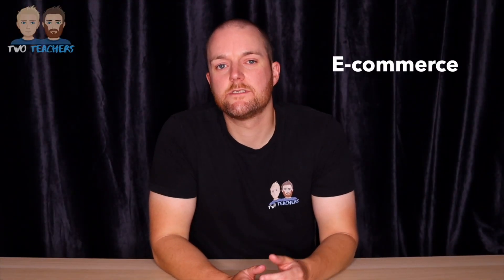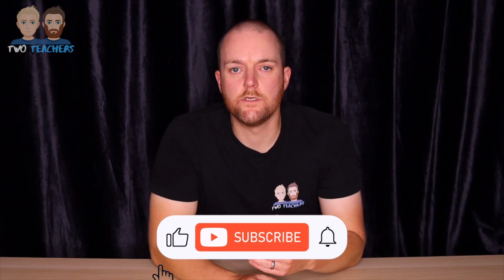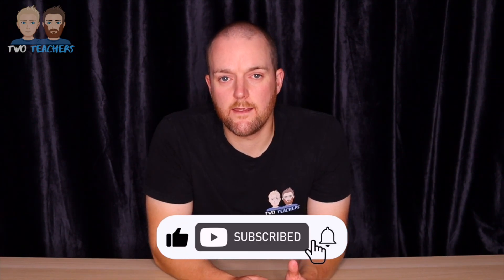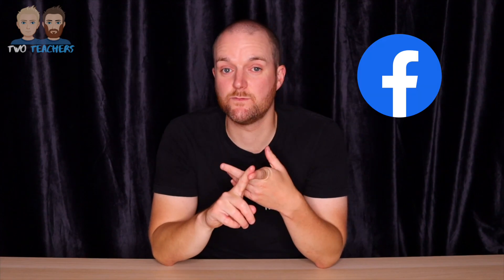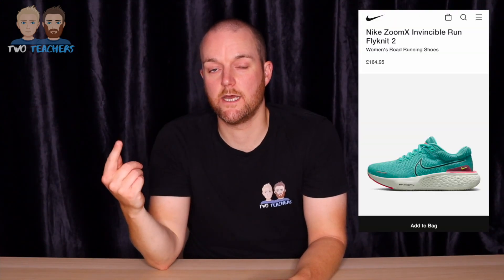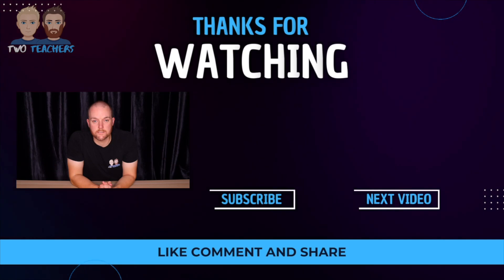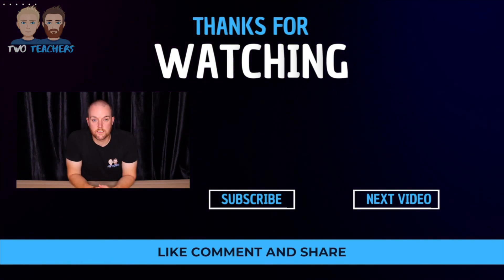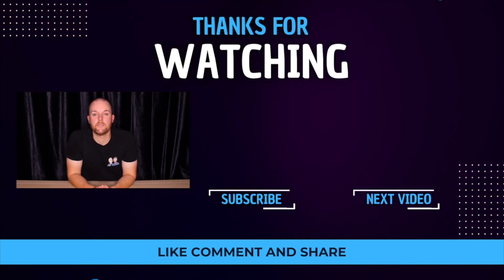Technology and Business | Different Types of Technology Used by Business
In this video Drew explains the different types of technology used in business.